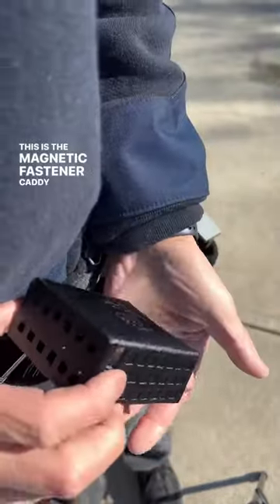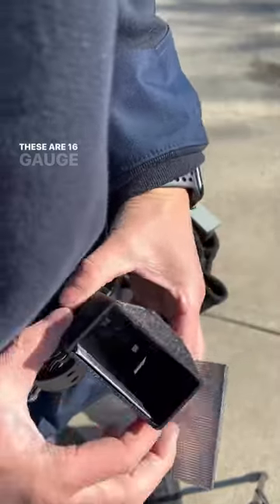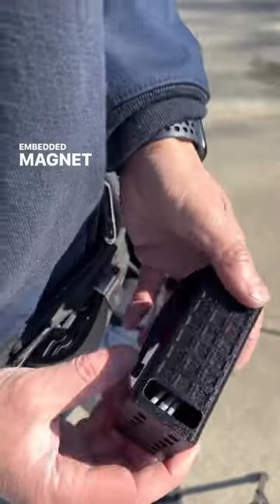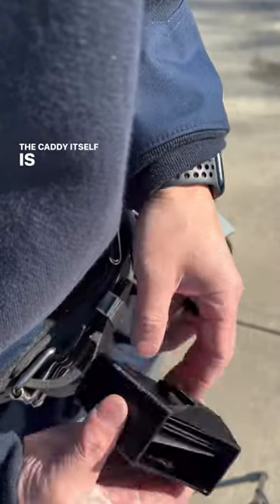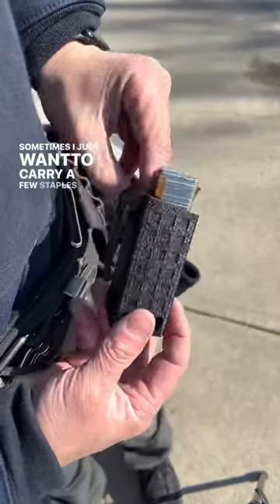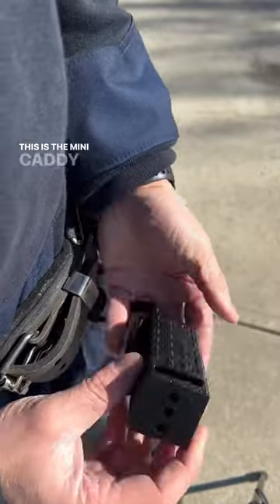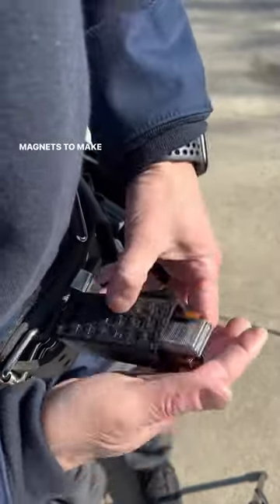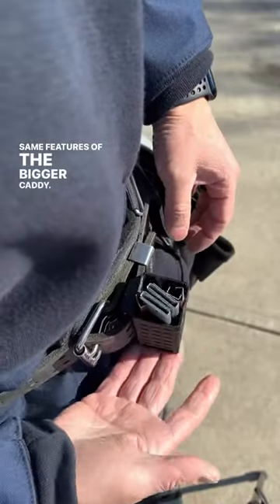Mini magnetic staple holder and caddy. No more broken staples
Here’s another new product we are now offering. @thesidingguy explaining the details in this video, here’s what he has to say:

As always I like developing new ways to get things done. After helping Siding Tips with the design of the magnetic fastener caddy, I thought a caddy half the size would work well for certain days on the job site, so here it is. The engineer and 3D modeller at Siding Tips are fun to work with and they’re always able to bring my thoughts to reality with their talent. I think I like this mini caddy more than the original as I’ll use it more (it’s not too often that I need finish nails for my work).

They have limited quantities available now at sidingtips.ca